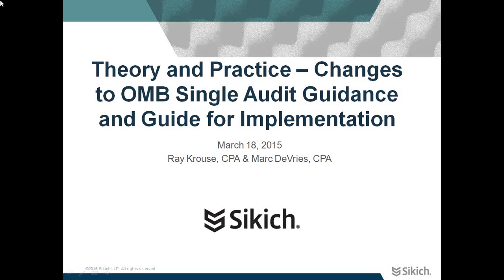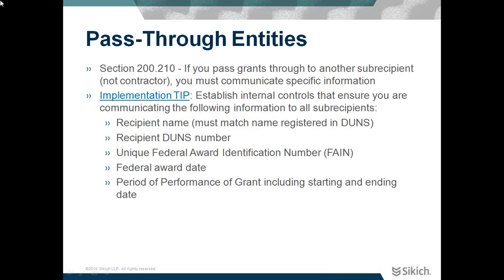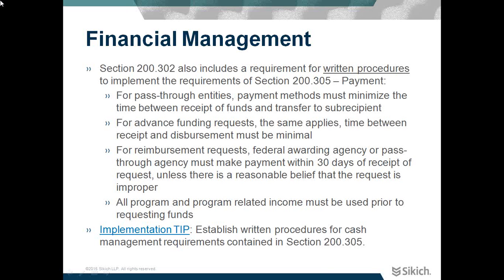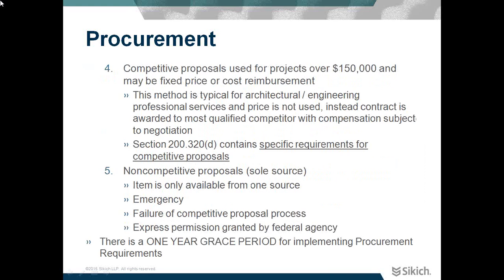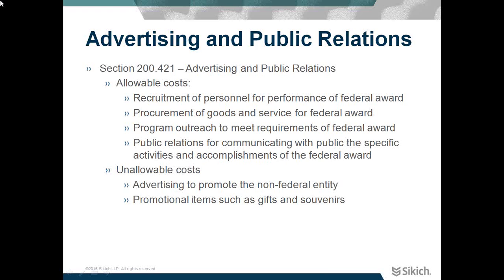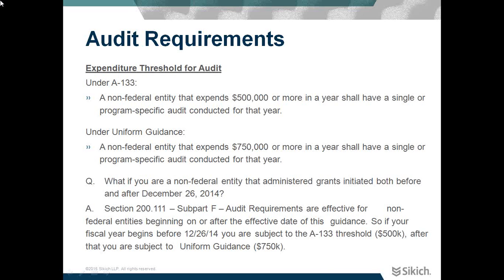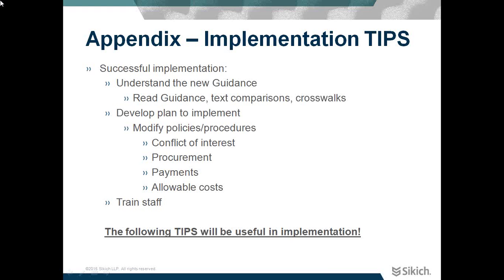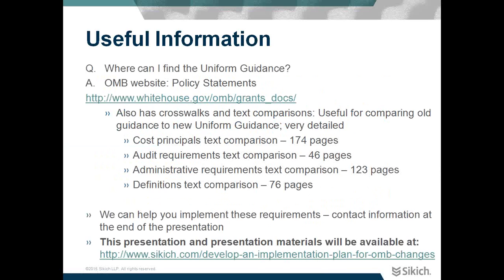Single Audit Webinar: Changes to OMB | Sikich LLP